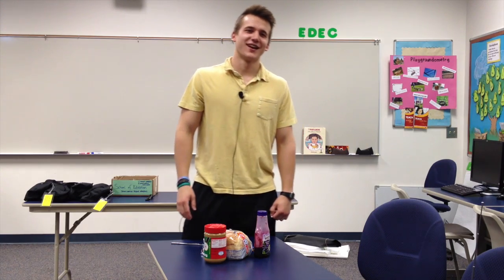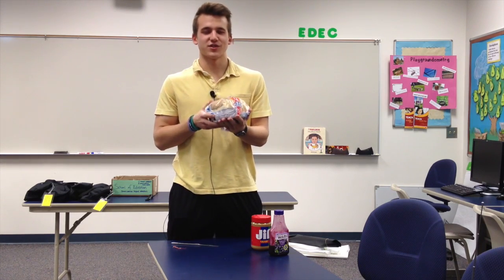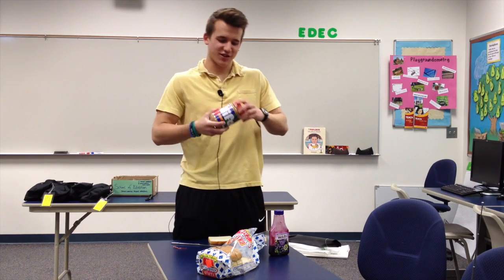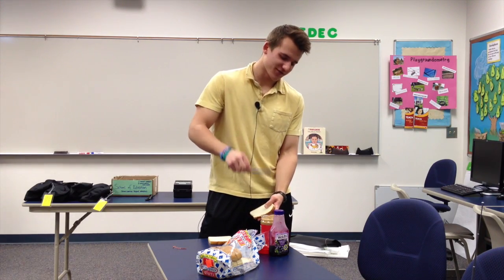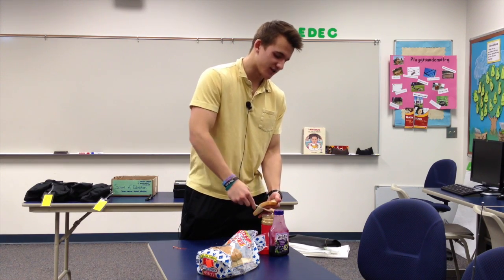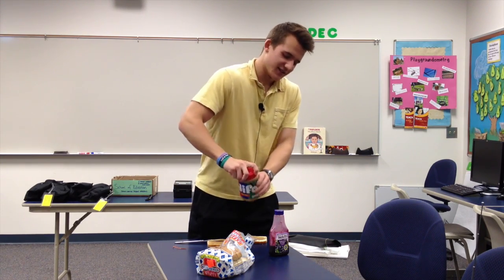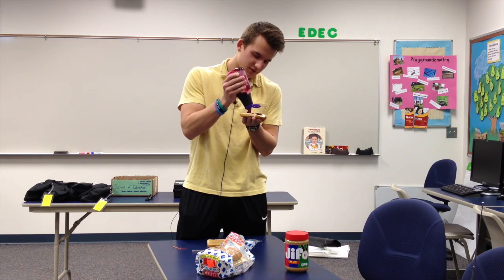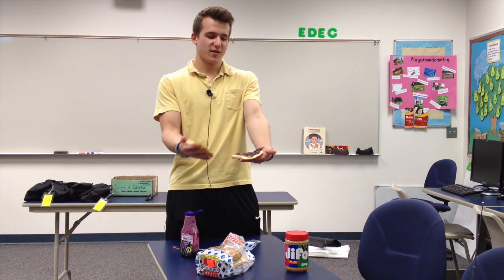Peanut Butter and Jelly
This video is about Peanut Butter and Jelly. Song "Eye of the Tiger" by Survivor.